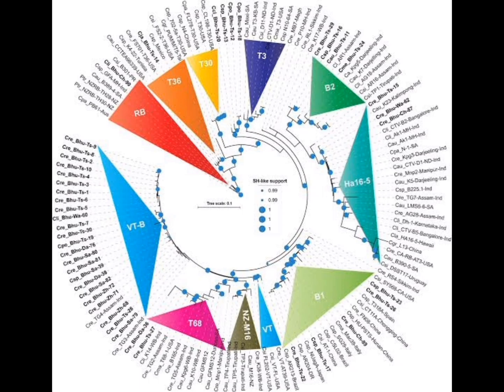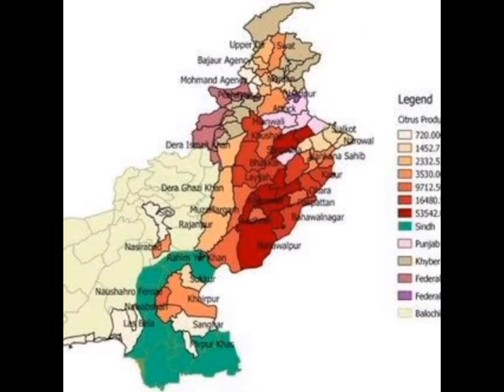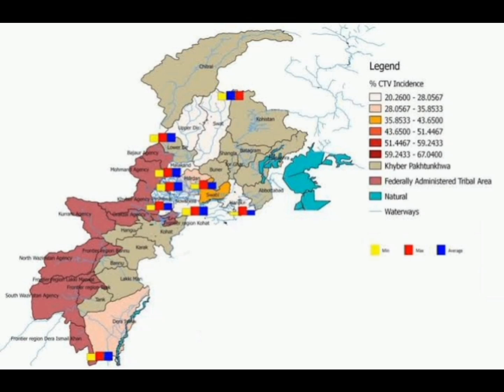Citrus tristeza virus (CTV) is one of the most important pathogens affecting citrus worldwide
CTV is naturally transmitted in a semi-persistent mode by several aphid species. The brown citrus aphid (Toxoptera citricida) is the most efficient vector because its great abundance on citrus trees and its high efficacy of vectoring highly pathogenic isolates.